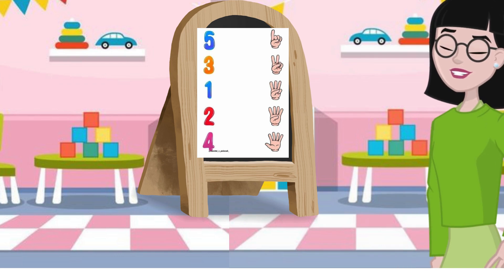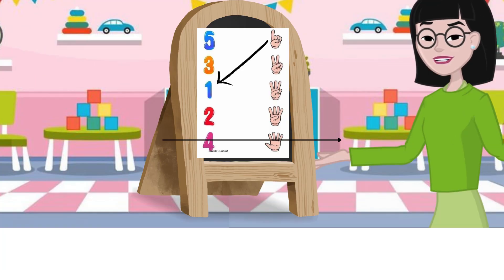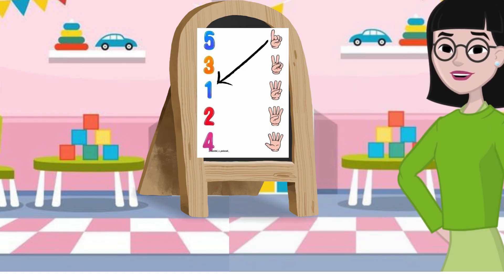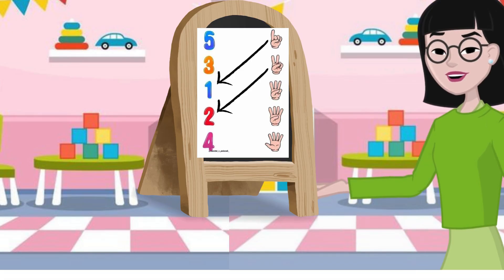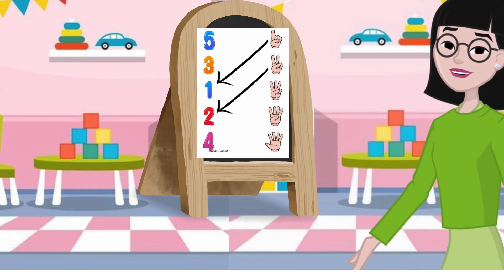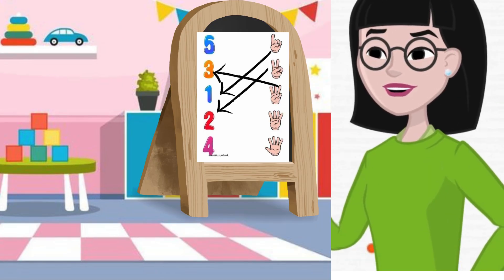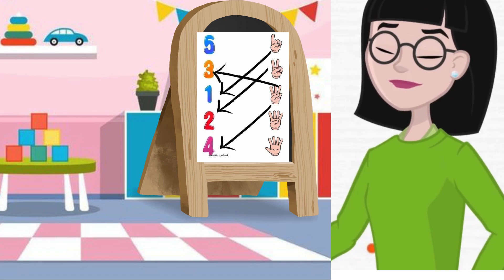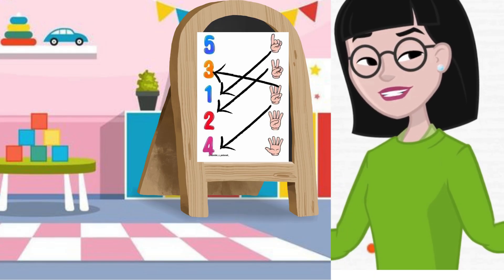"Count the Fingers – Learn Numbers the Fun Way!" kidslearning kids learning fun #123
Join us in this fun and educational video where we count fingers together and learn numbers the right way! Perfect for toddlers and preschoolers, this interactive activity helps kids recognize numbers, count from 1 to 10, and match fingers to the correct number. Great for early learning and number recognition! 🖐🔢

Let me know if it’s for a specific age group or style (e.g., animated, live-action), and I can tailor it further.

counting fingers

learn numbers

number recognition

preschool math

toddler learning

educational video

early learning

kids counting

finger counting

math for toddlers

how to count